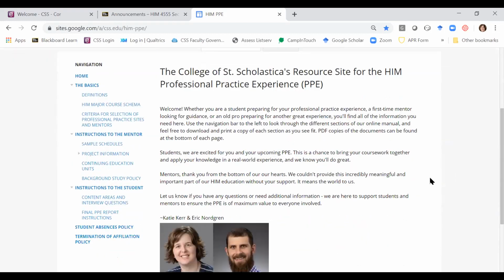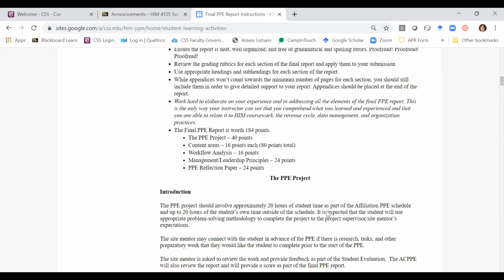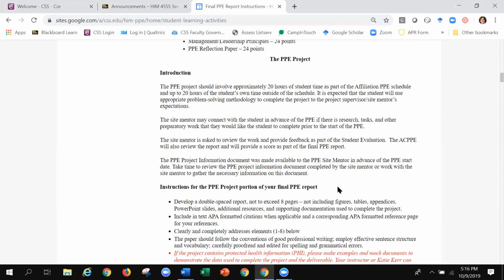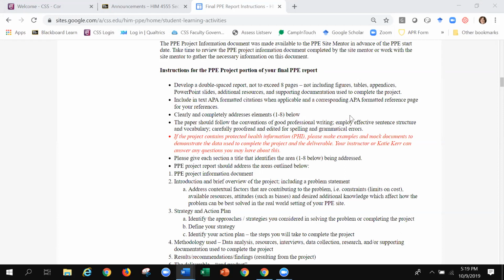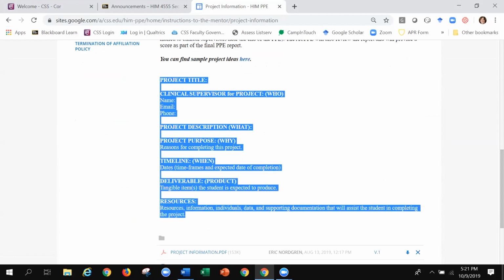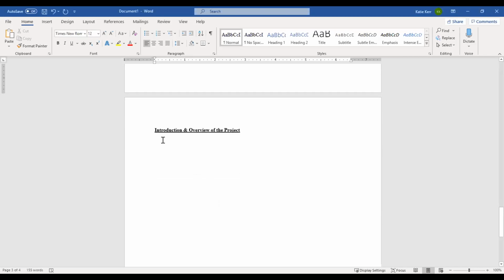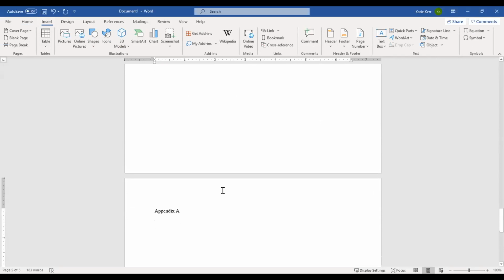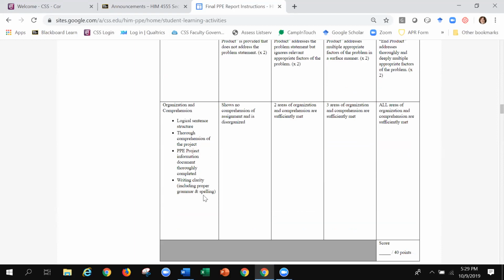Formatting of Final PPE Report & PPE Project Section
This presentation addresses the formatting of the final PPE report and it also covers the PPE project section of the PPE final report.